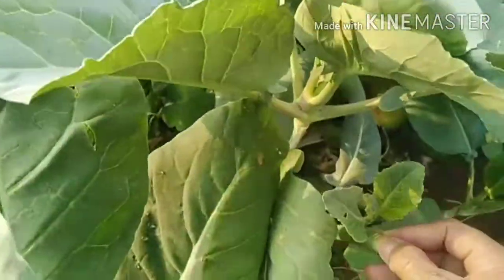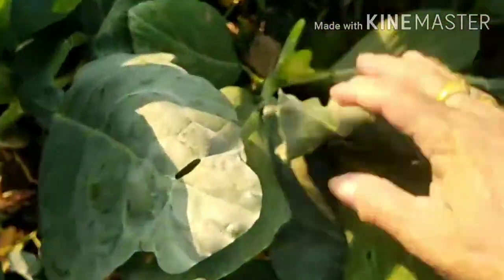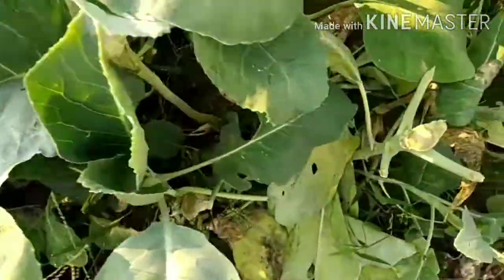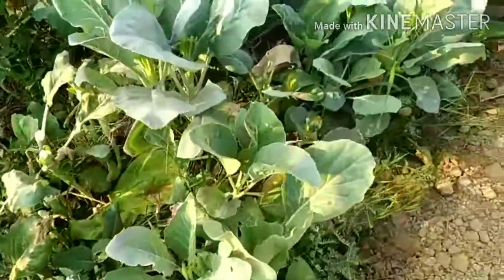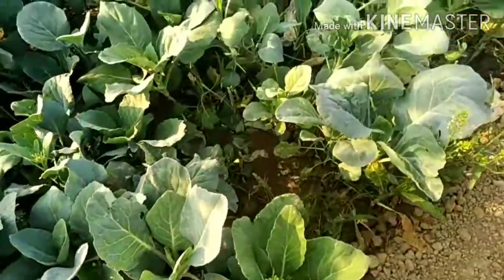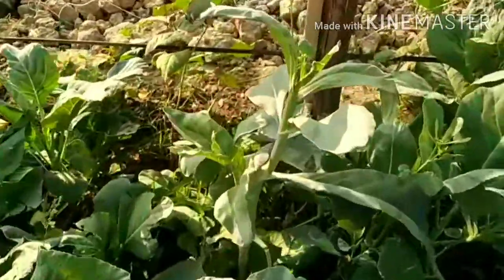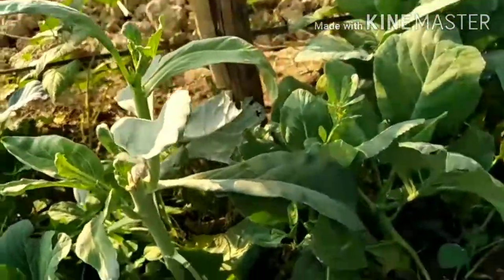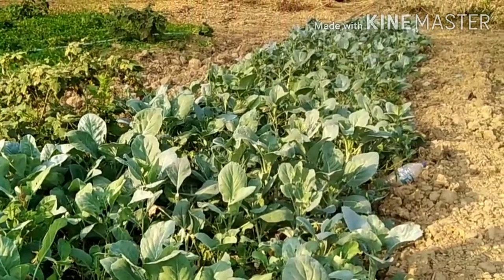ไม่น่าเชื่อเลย#ตัดคะน้า#แตกหิ่งขึ้นมา#อีกเท่าตัว